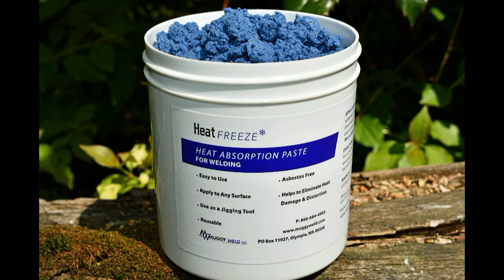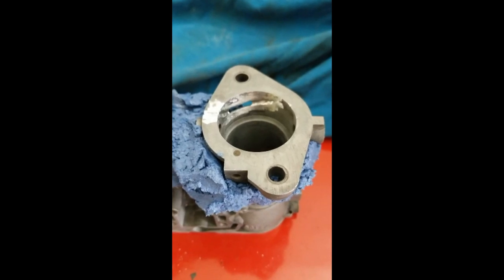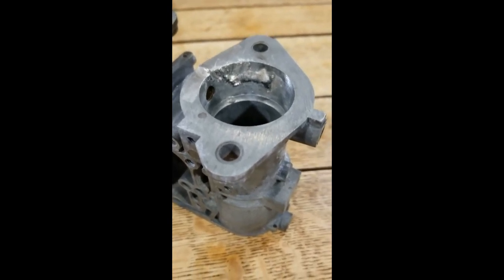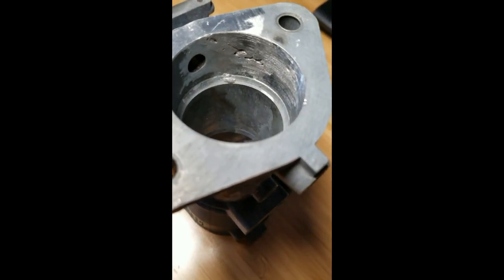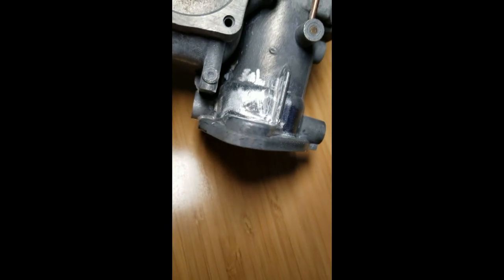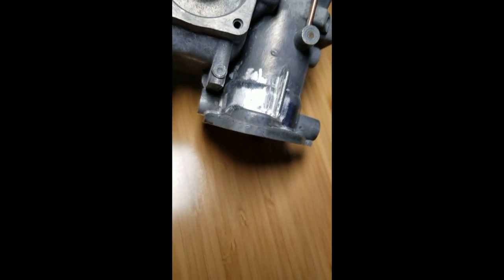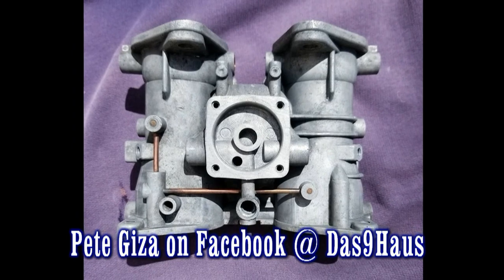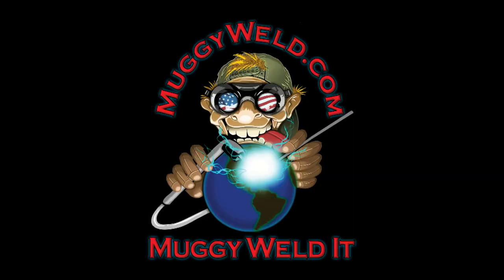Solex PH-44 Side Draft Pot Metal Carburetor Repaired with Muggy Weld Super Alloy 1 Low Temp Solder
Super Alloy 1 contains cadmium. muggyweld.com customer Pete Giza sent us some impressive testimonial photos and videos of his first experience with the Super Alloy 1 rod and flux for pot metal repair.

(Pete writes) I Just wanted you to know that I just started fixing a carburetor worth $1,000 with your product. I have worked with a lot of different welding and soldering products in the past, and I have to say this stuff is fantastic.

I have tried other zinc repair alloys in the past, but they didn't work out well. They were much too hard, too brittle, and were not self-annealing. Actually, I was expecting this one to crack but, she's holding fast.

"Solex PH-44 is a side draft carburetor and was a popular choice in the mid-50s and 60s for
high-performance European sports cars, most notably the Mercedes W121 190SL and W127 220SL.

These carburetors in restored condition are worth as much as $4000 a pair. A bare PH-44 body in
excellent condition can fetch over $1000. A good, repaired body is worth $500-$700. As you can see, it is  worth the effort to salvage a good body that has been cracked, chipped, or broken."

The backstory on this is that I have another ph44 that is also cracked. And so I started doing some
research to see if there was a possible way to fix these. I stumbled across one of your videos on YouTube, and I was intrigued and then hooked by watching you actually do it. I know when somebody is faking it, and you were definitely not faking it, so I decided to put your product to the test.

As you can see, it worked out really well. It's been a while since I've tried to repair pot metal, so it's not as good as nice a finish as I would like, but that is my issue. I'm going to try this out on a few other bodies and see how good I can get with it. I'm super happy and think it's a great product
We've been selling on ebay for 22 years with a perfect reputation. We recently rebranded as Das9Haus.  I've been turning a wrench and "pushing a pool" as they say as a hobby for 47 years.